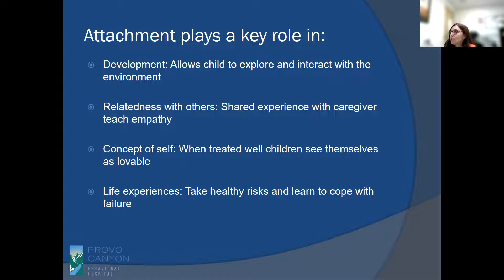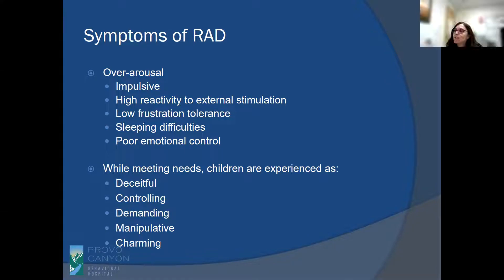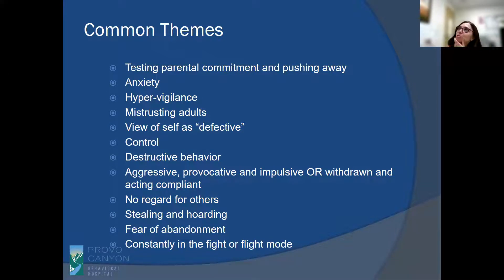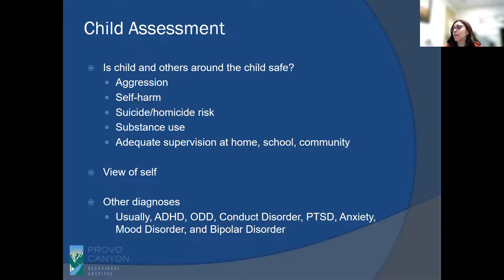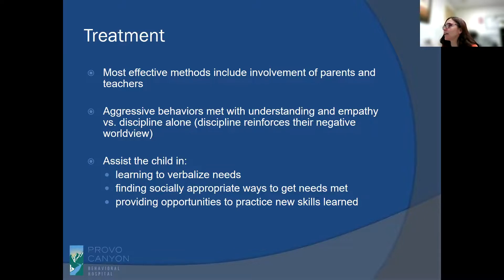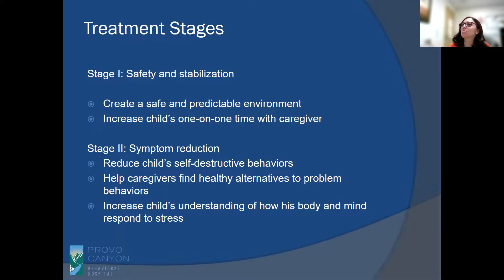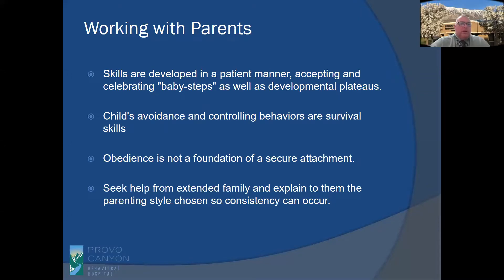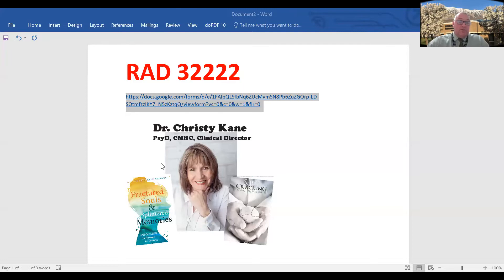Working with Children with Reactive Attachment Disorder [Broadcast March 22, 2022]